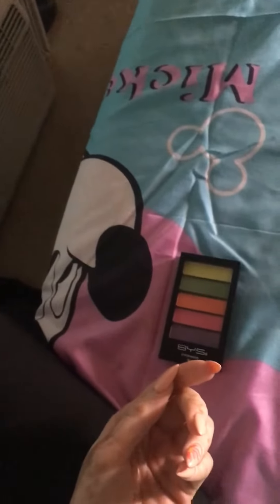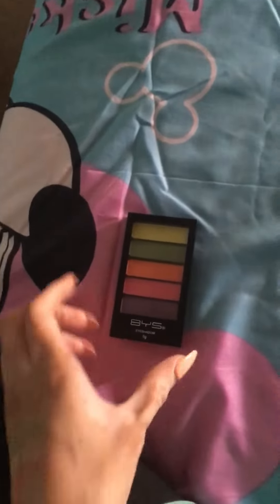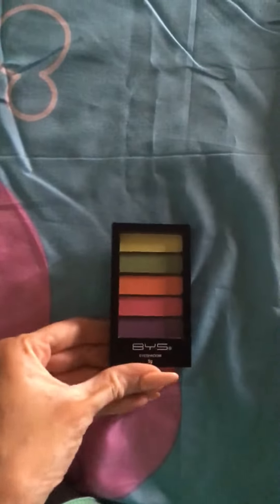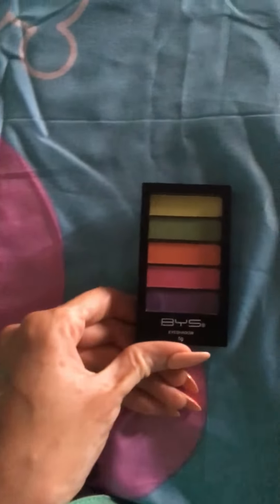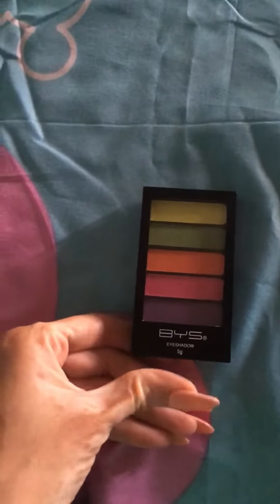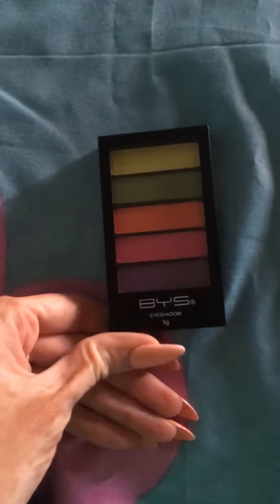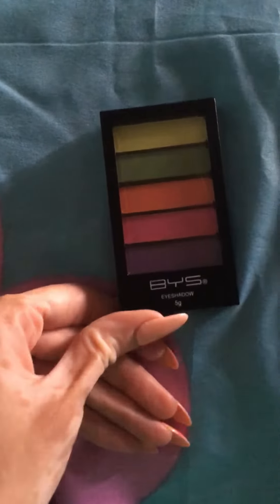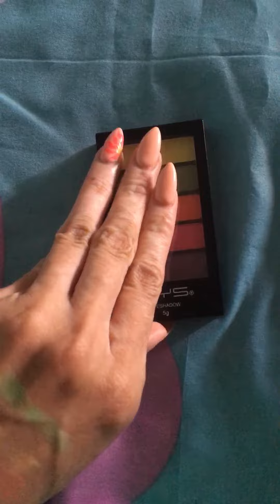BYS EYESHADOW PALETTE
NEON COLORS AND THEY ARE VERY PIGMENT